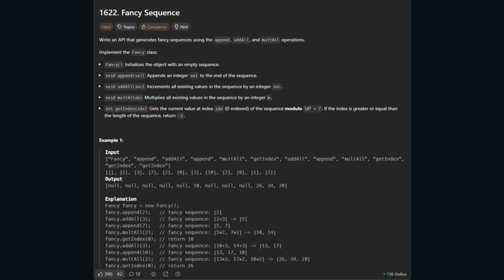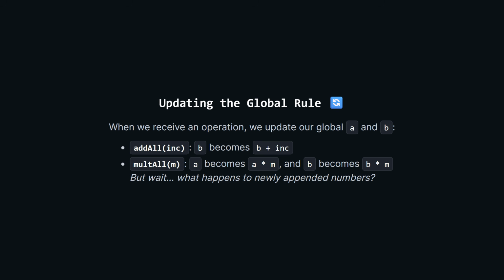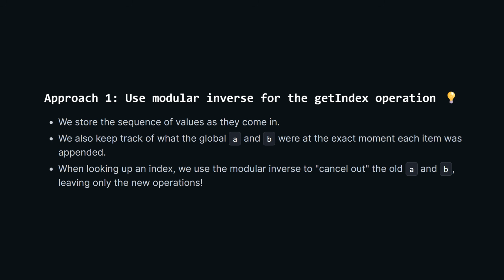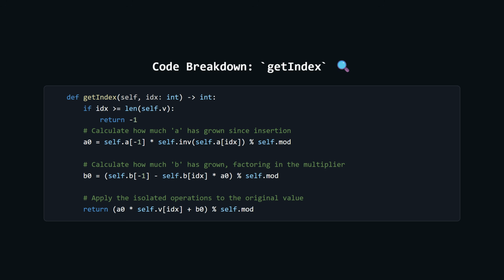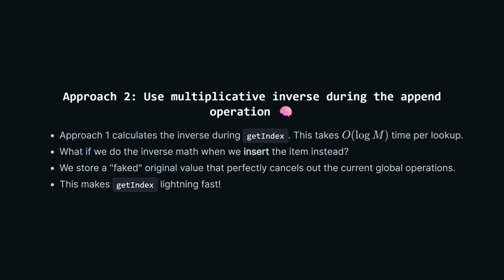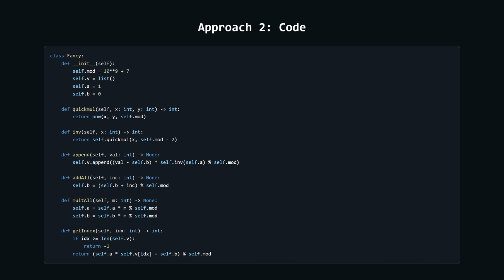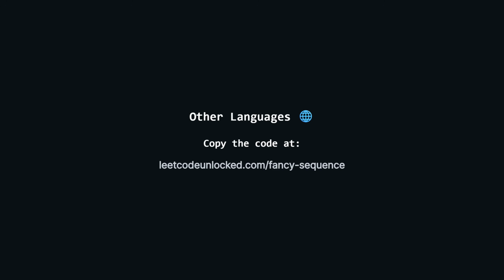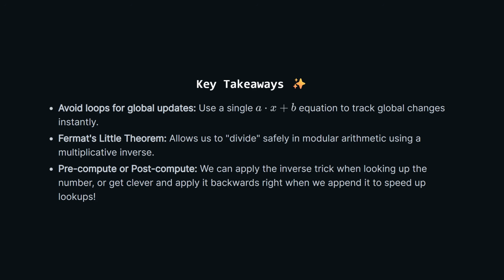1622. Fancy Sequence | Leetcode Daily - Python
In this video, we tackle the complex LeetCode Fancy Sequence design problem by exploring an incredibly efficient math trick to perform constant time operations. Instead of using a brute force loop that results in a time limit exceeded error, we leverage Fermat's Little Theorem and modular multiplicative inverse to apply global additions and multiplications instantly. Whether you are preparing for a coding interview or brushing up on competitive programming algorithms, this step-by-step guide breaks down the optimal approach with full code solutions in Python, Java, C++, and JavaScript to handle massive numbers and modulo 10^9 + 7 perfectly.